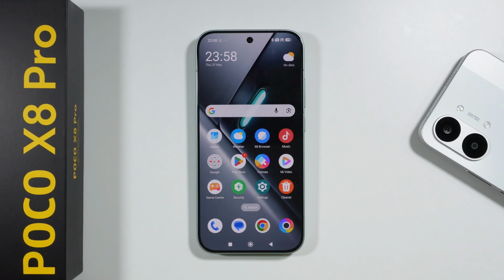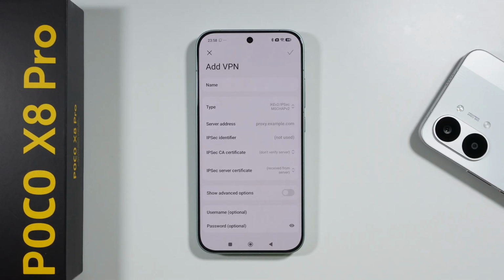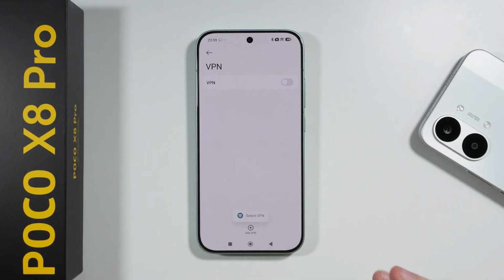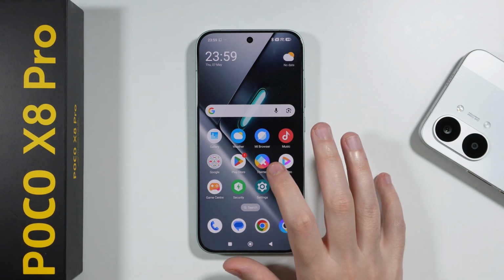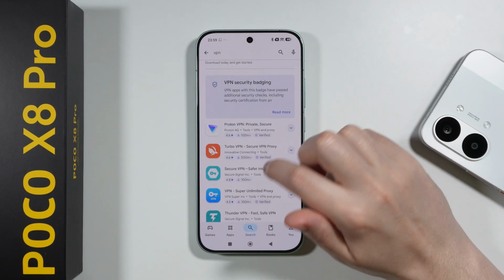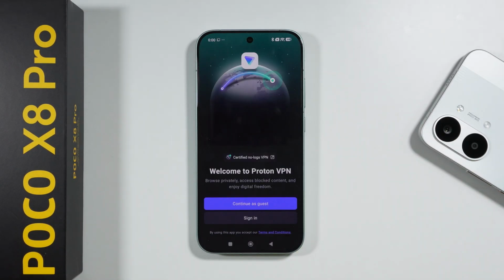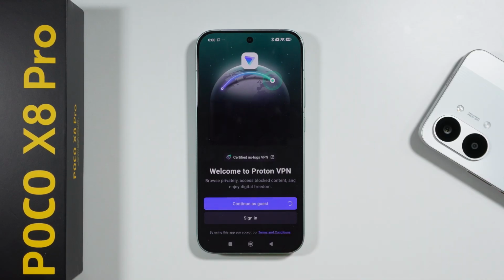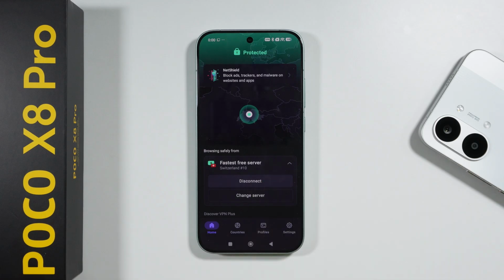POCO X8 Pro/Pro Max: How to Set Up VPN (Find VPN Connection Settings) - Add VPN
In this video, I'll guide you through the process of setting up a VPN on your POCO X8 Pro or Pro Max. You'll learn how to find the VPN connection settings and configure your device for secure browsing. Follow these simple steps to enhance your online privacy and enjoy unrestricted access to content.